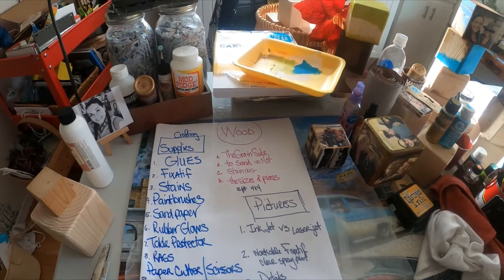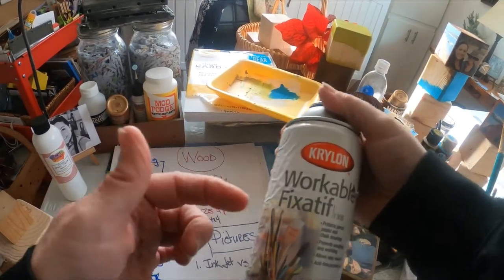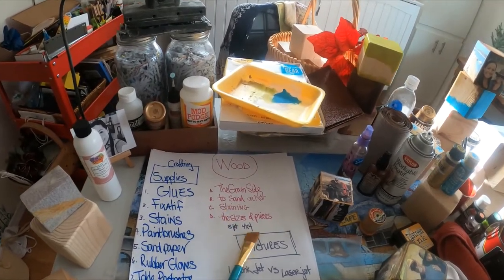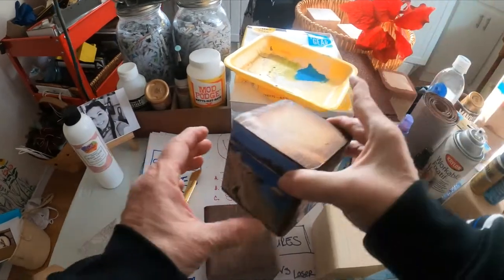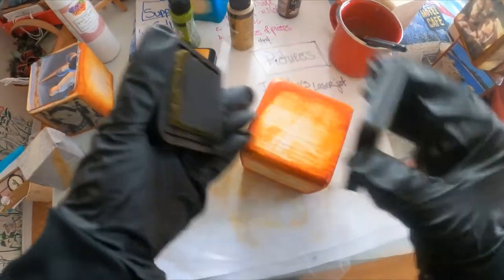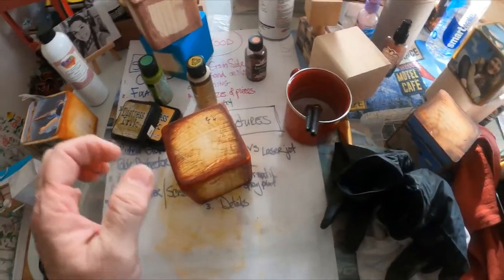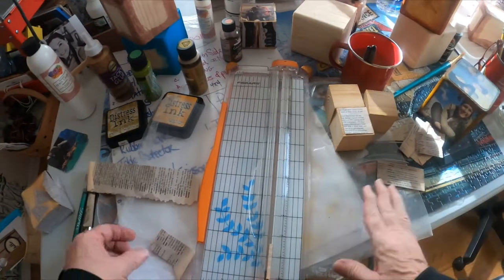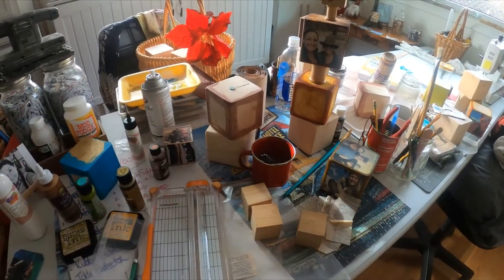Wooden Photo Cube 2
Show More
Glues: White PVA's - Mod Podge
Wood: 8 foot 4 x 4 cut down to size. You get a lot of blocks this way.
Pictures: 110 lb. card stock paper. Workable Fixatif or clear spray sealer.
Stains: Acrylic paints, wood stains, Tim Holtz Distress ink.
Fiskars SureCut paper trimmer, scissors, razor knife